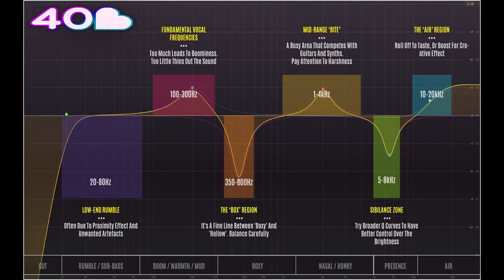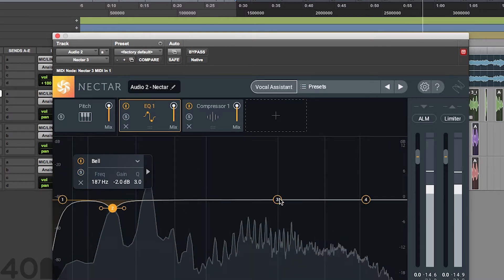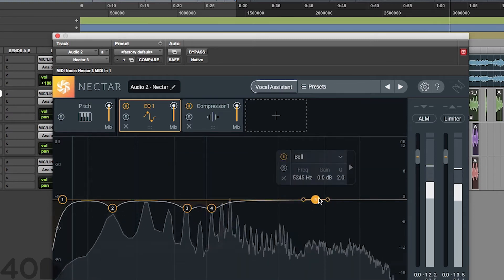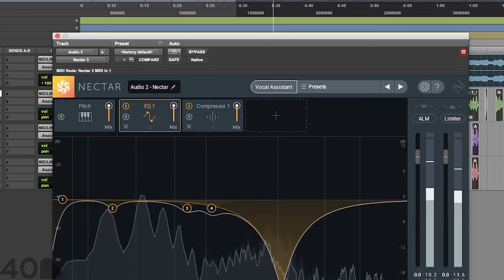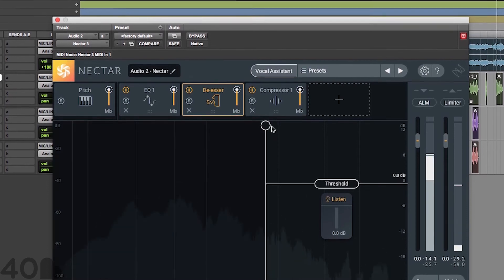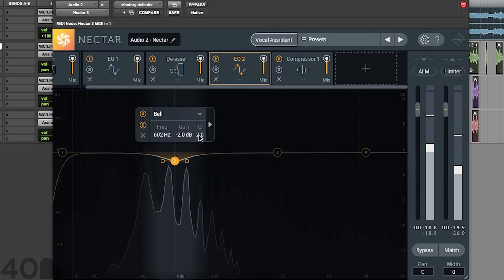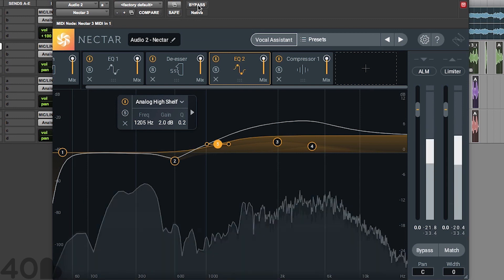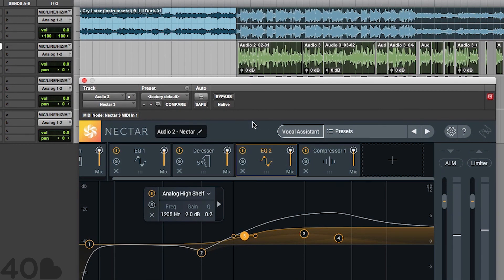Vocal EQ Techniques You Should Know Pro Tools | izotope nectar 3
Mixing Vocal are easier then you think I'll show you the fastest way to get your vocals sounding professional in minutes

Eq Adding and subtracting Vocals

Using Izotope Nectar 3 EQ but this Technique work with any Equalizer

nectar 3 pro tools izotope nectar 3 logic pro x